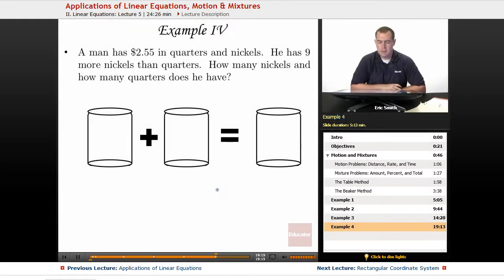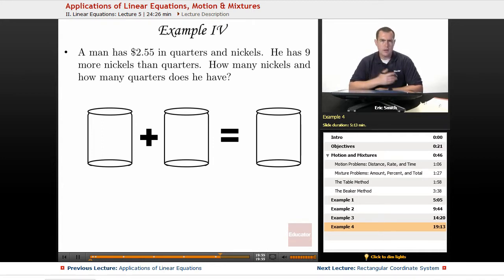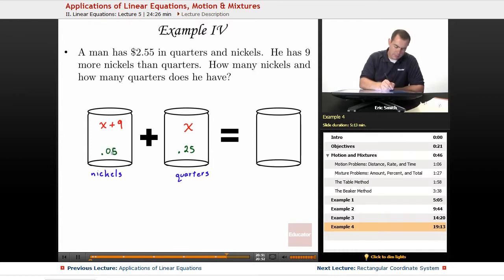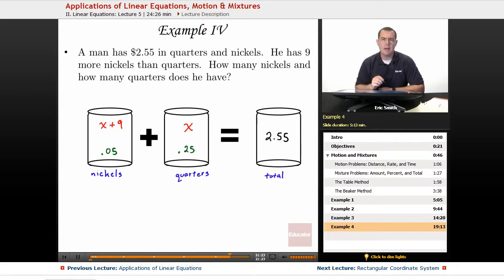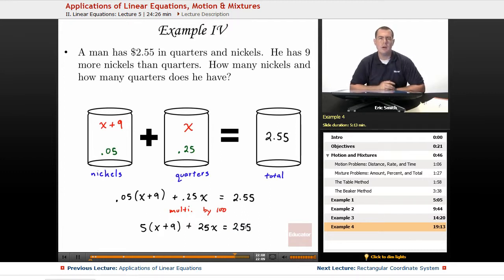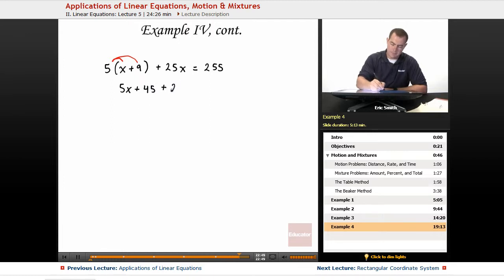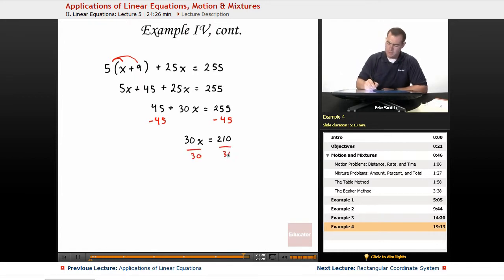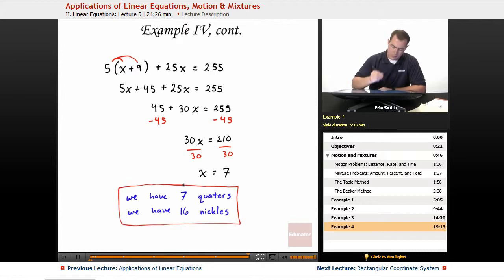"Applications of Linear Equations, Motion & Mixtures" | Algebra 1 with Educator.com